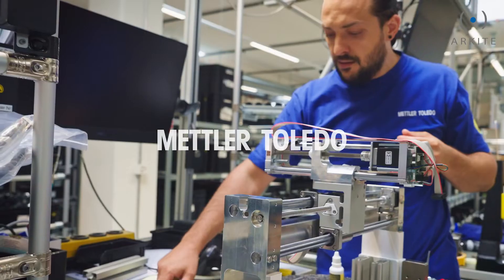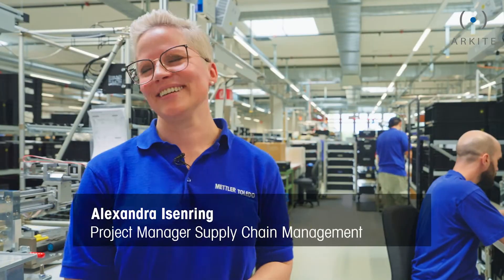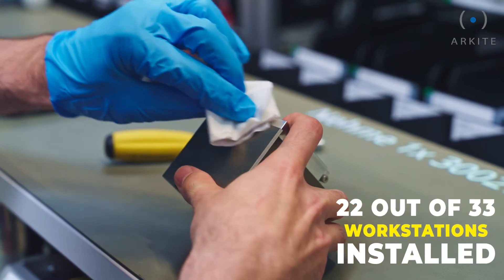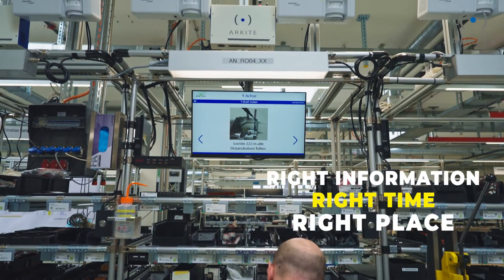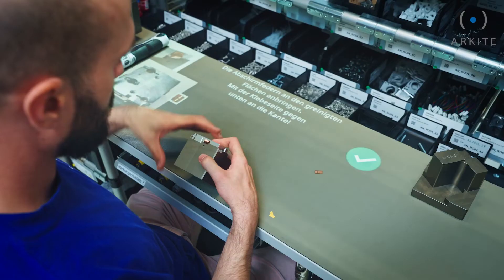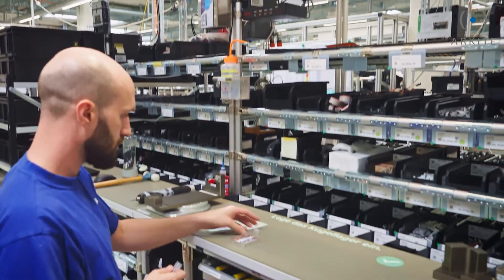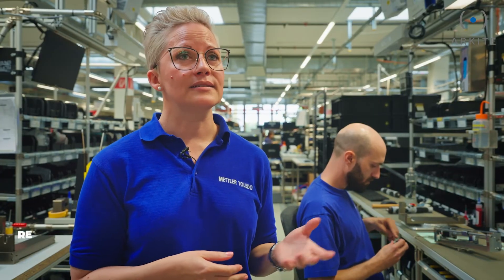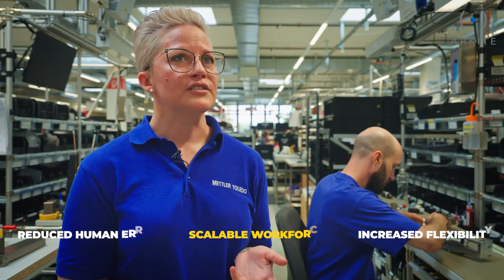Arkite Platform installed at Mettler Toledo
Transforming Assembly Line Efficiency at METTLER TOLEDO

Mettler-Toledo International, Inc., a global leader in precision instruments, is setting new standards in manufacturing efficiency with its cutting-edge smart assembly lines. Central to this transformation is Arkite’s Operator Guidance Platform, revolutionising their production process.

With 22 out of 30 Arkite installations now fully operational, the METTLER TOLEDO Laboratory Solutions division is producing high-precision measuring devices with unmatched quality, adaptability, and efficiency.